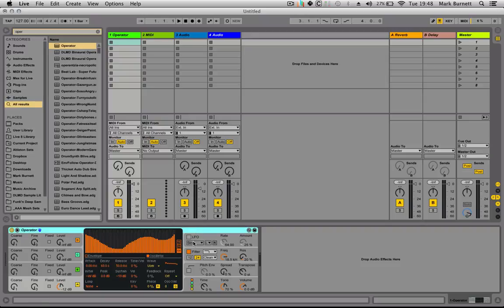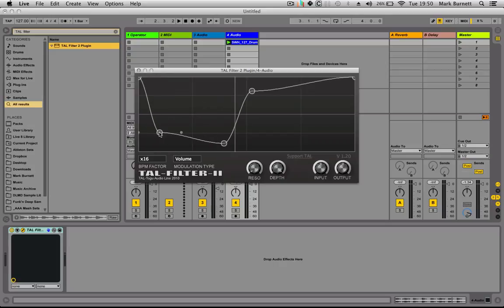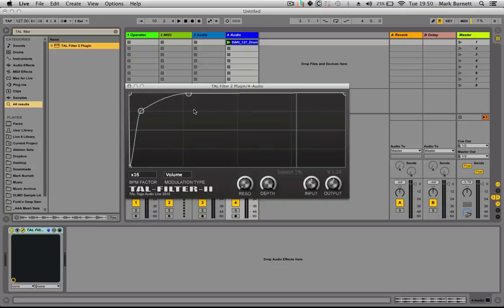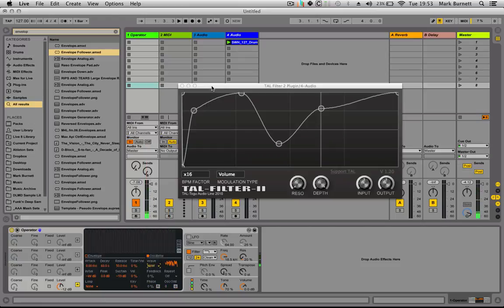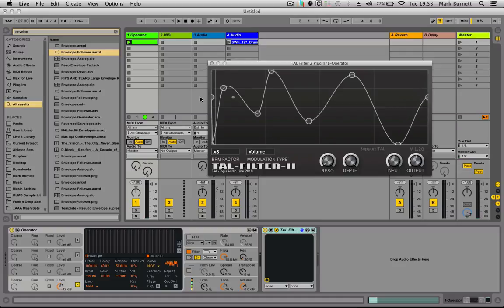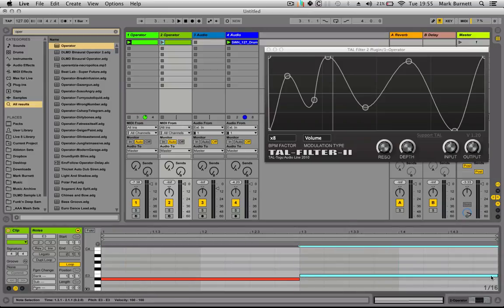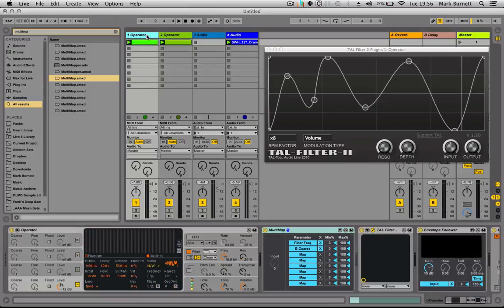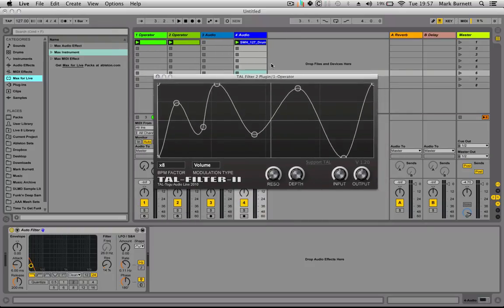The Live Lab - LFO Designer